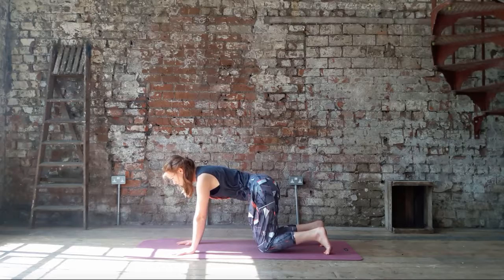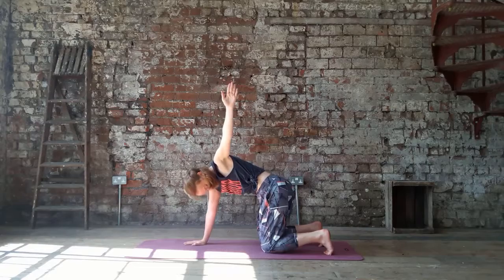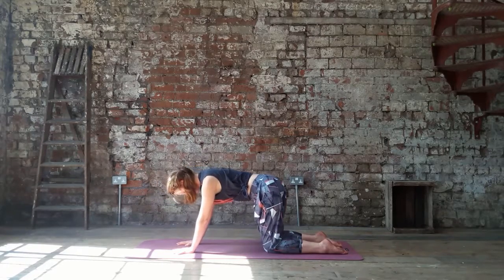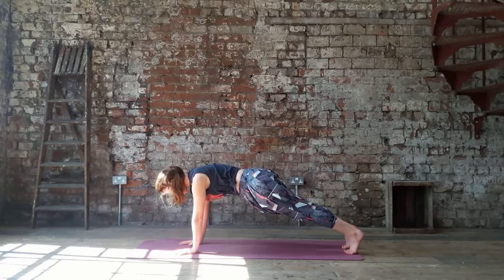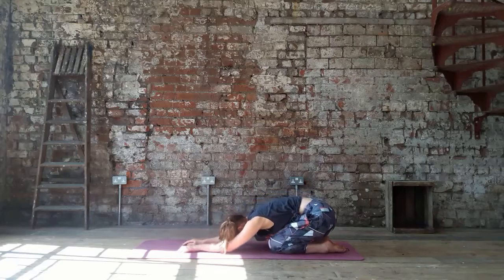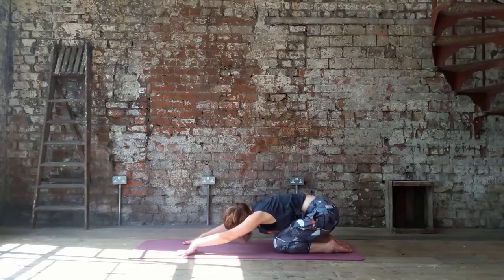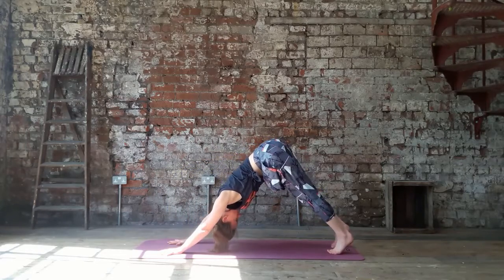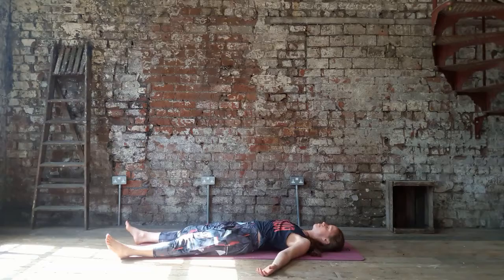Core Yoga for Runners with Eva - Level 1 Plank Flow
Hello everyone!
In this clip we’ll move through a nice sequence to strengthen our upper body. Be sure to be extra mindful when it comes to the shoulder – always keep that strong connection through the whole shoulder girdle. A way to do that is to externally rotate your arms and then gently hug them back into the socket.

I’m going to talk more about that in another video, but for now, really make sure to listen to your body and if it’s too much to soon – simply modify as much as you need to at this point.